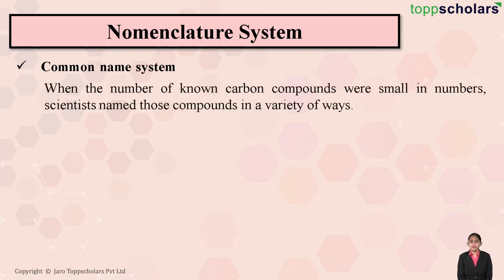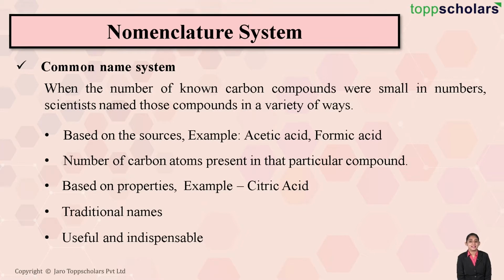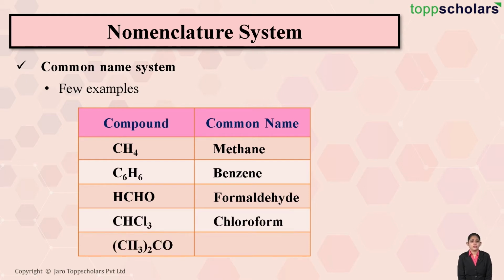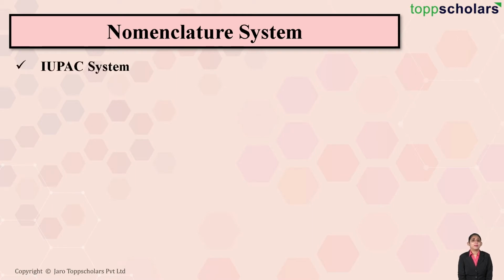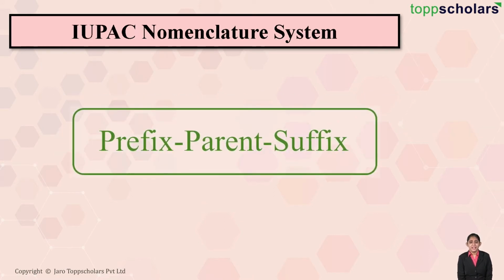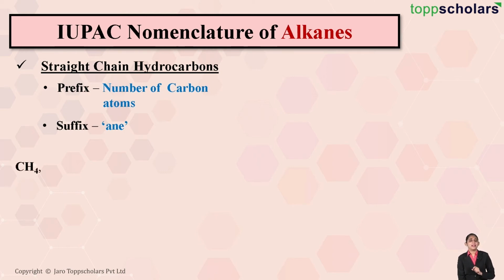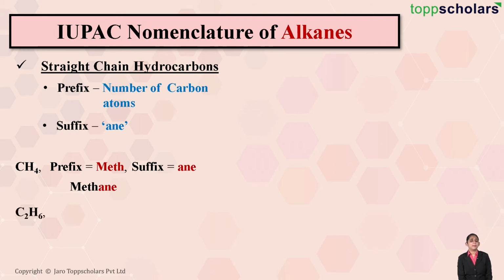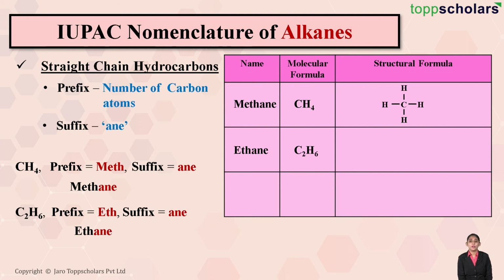Nomenclature system of carbon compounds | Chemistry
Initially, when the numbers of known carbon compounds were small, scientists named them in a variety of ways based on the sources and number of carbon atoms present. Later on more carbon compounds were discovered, so in order to avoid confusion among the names of compounds a need for systematic way of naming carbon compounds aroused. This video explains the nomenclature system of carbon compounds that includes common name system and IUPAC system.